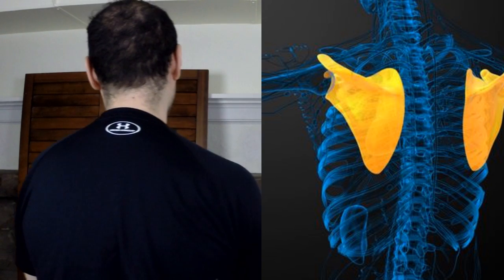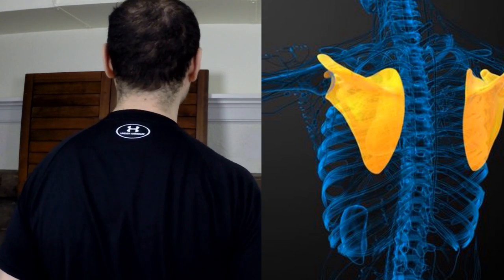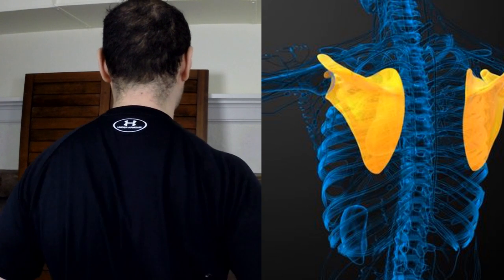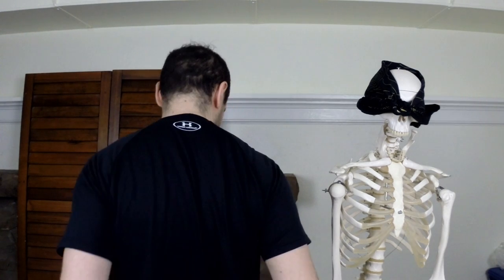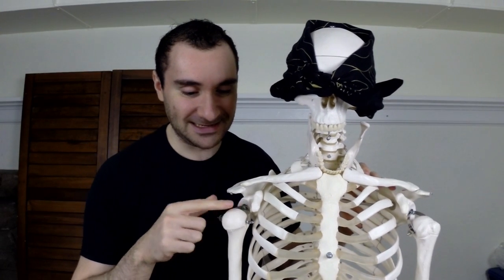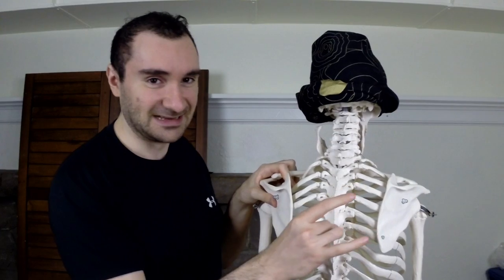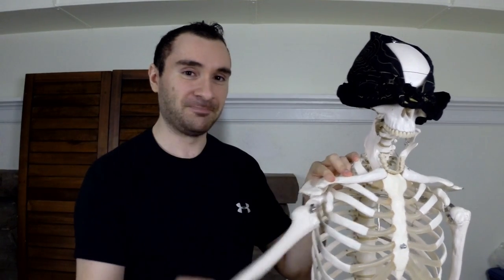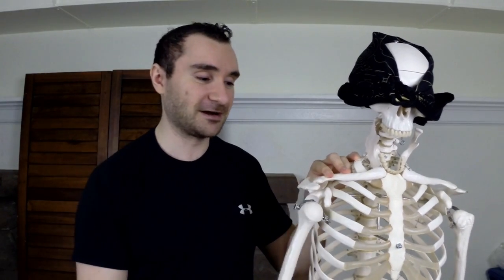When Scapular Retraction Is Harmful: The Seated Cable Row Exercise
Although so many people emphasize the importance of scapular retraction, there are instances where doing this can be bad for your body.  One particular exercise where it is bad to maintain scapular retraction is the seated cable row exercise.  This is because when you retract your shoulder blades, you are limiting the mobility of your humerus, or upper arm bone.  Now, when you extend your arms behind your body, the top part of your humerus is going to be pressing into the front of your shoulder.

Over long periods of time, this can slowly cause the ligaments of your shoulder capsule to stretch.  This obviously isn't good, as other structures in your shoulder like the biceps and rotator cuff will have to overwork.  Over time, this can lead to shoulder pain and a rotator cuff injury even.

Essentially, what you want to do is just perform the seated cable row exercise as you normally would.  Retract your shoulder blades as you are extending your arms back.  Do not maintain scapular retraction the whole time.  Perform the exercise in this correct manner and you will spare yourself shoulder pain down the road.